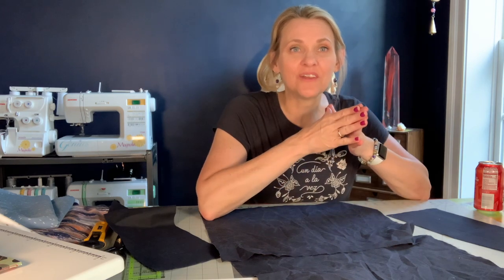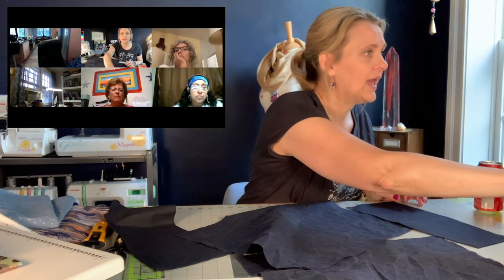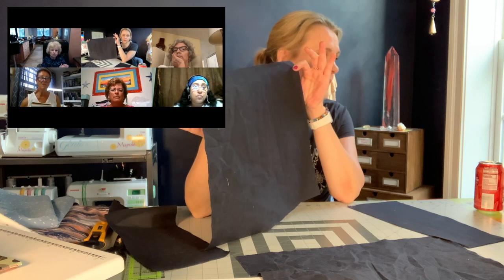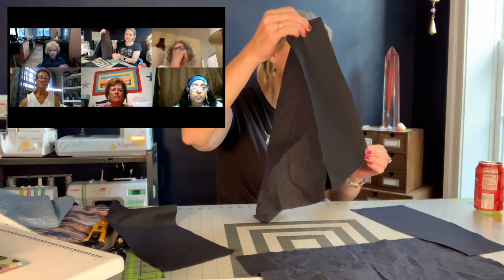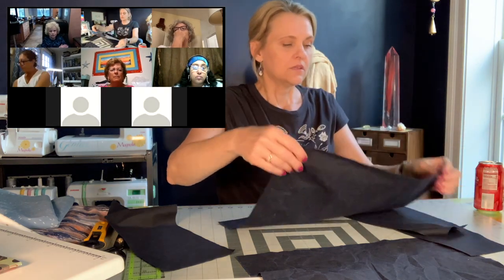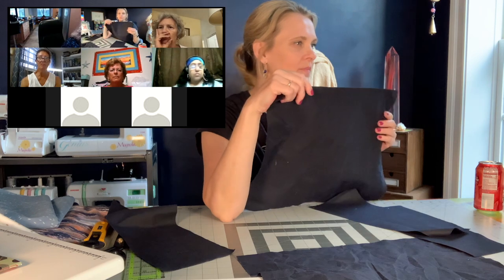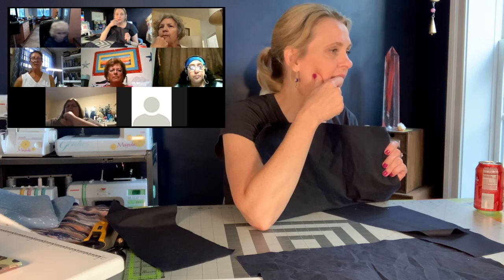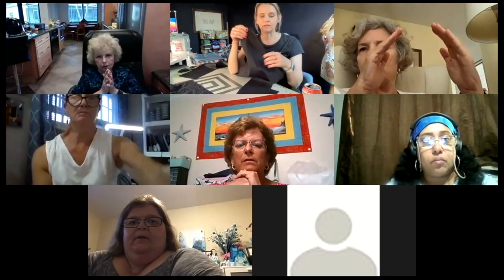Design A Bag with Andrea: Picking Your Pockets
Hey y'all and welcome to Sewspire! My name is Andrea and I specialize in easy to sew patterns using simple shapes.

My teaching methodology is ideal for visual learners who enjoy step by step instructions that are presented in a clear and calm environment.

In this video, we are picking the pockets and brainstorming handle options for you to choose from. Please cast your vote in our community poll to determine the handle type for this mystery bag:

Until we meet again, the creative genius in me will be celebrating the creative genius in you!

🙏 Andrea

Calling all creative solo-preneurs join Marisa and Andrea in the ACE Virtual Business Community